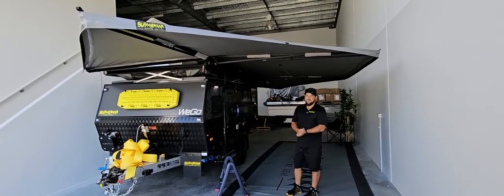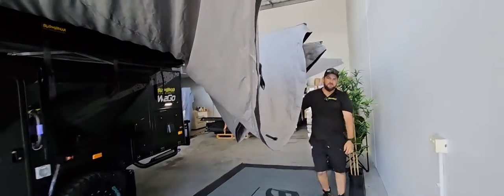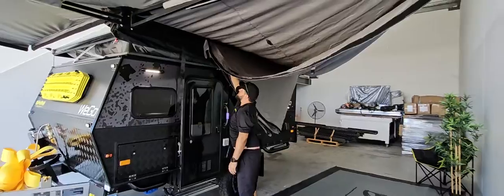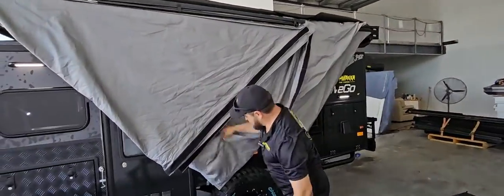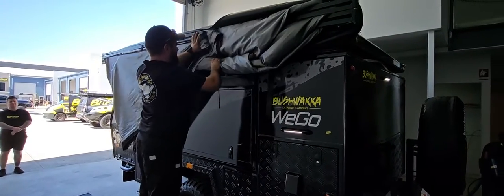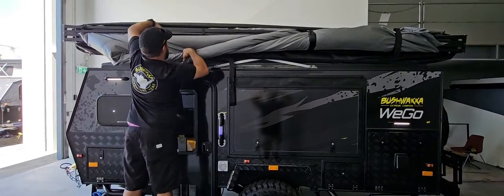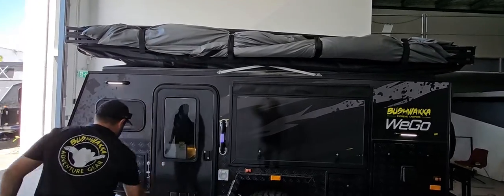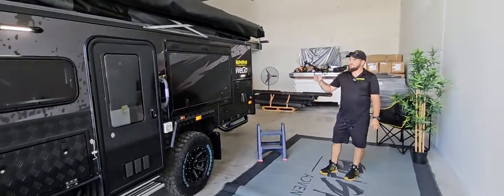The 3.6m/3.8m Meg Awning - Closing Video 2023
The additional highly requested video on how to correctly CLOSE our amazing 3.6m or 3.8m Meg Awning! A step-by-step visual breakdown of how to become the master of the Meg pack away...

If you have any questions, please don't hesitate to contact Bushwakka HQ.